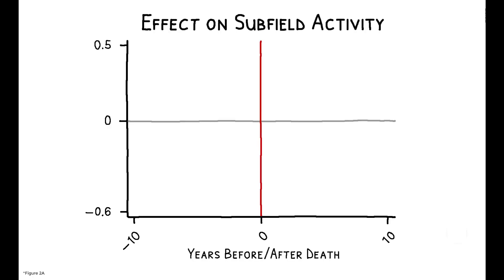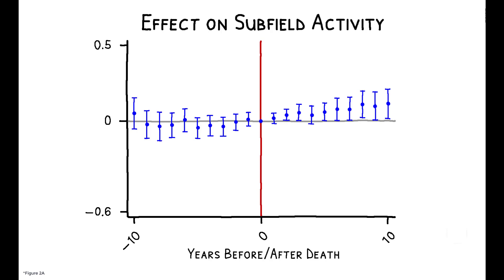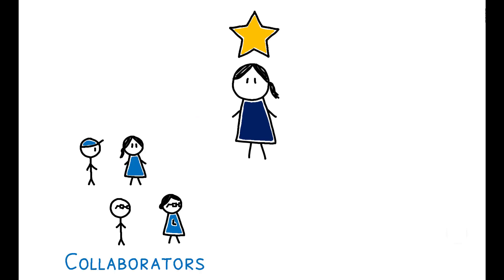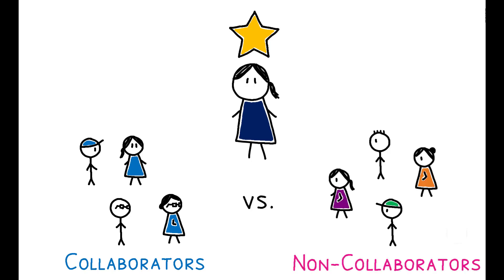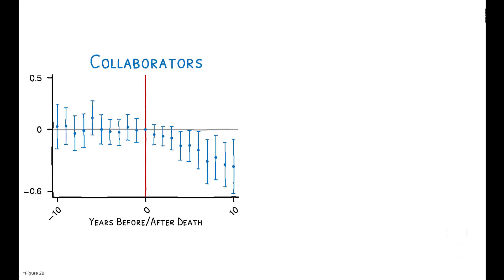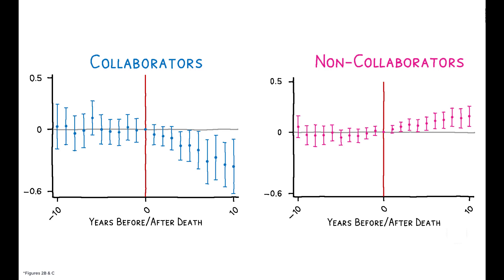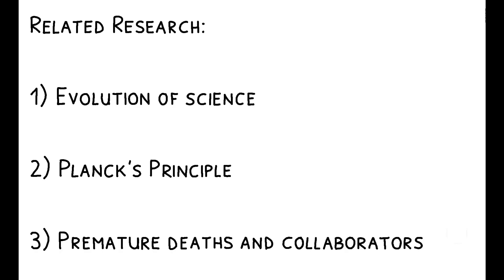Does Science Advance One Funeral at a Time?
Pierre Azoulay, Christian Fons-Rosen, and Joshua S. Graff Zivin. 2019. “Does Science Advance One Funeral at a Time?” American Economic Review 109 (8): 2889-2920.

How does the presence of an eminent scientist affect the research that is done in their field?